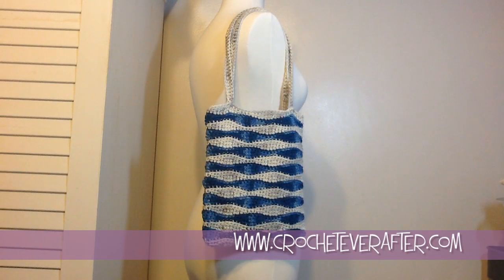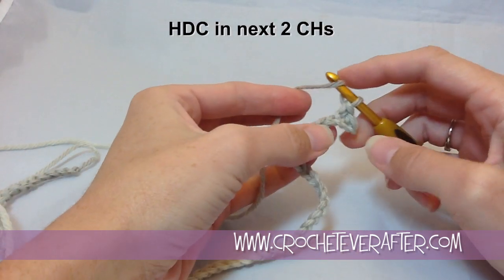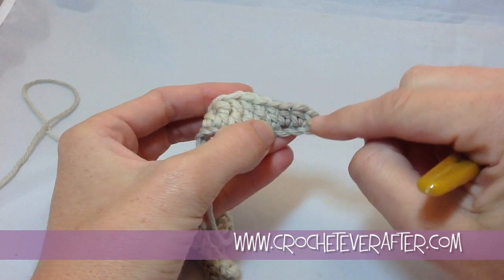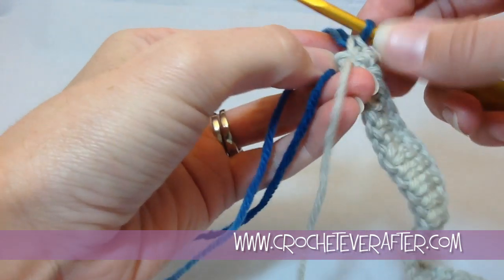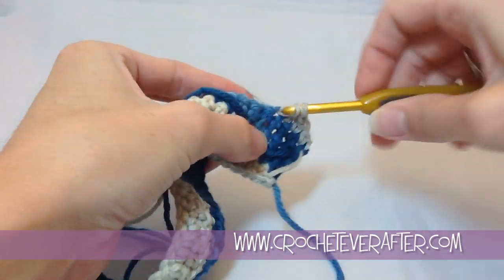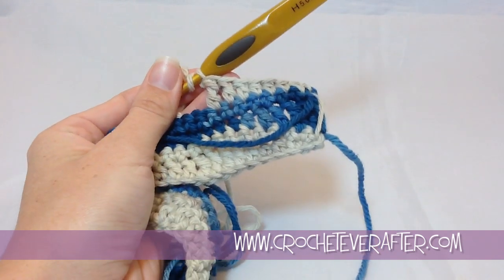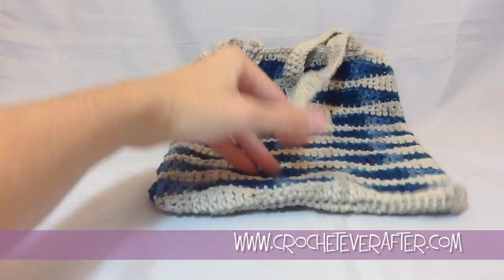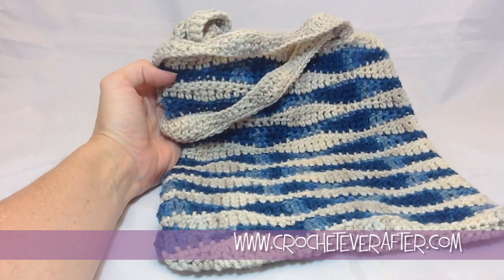Ocean Waves Bag Free Crochet Pattern Workshop ~ Cute Purse, Lunch Tote, Beach Bag Pattern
Hook I'm using

I wanted to make a lunch bag that was good for the environment (forget brown-bagging it, it's all about the "green" bags now) and I wanted it to be summery. This is what I came up with. The colors remind me of the sand and waves of the beach. I gave the bag generous straps so you can easily tie them to close off the top and still have enough strap to hang it off your wrist or stroller.